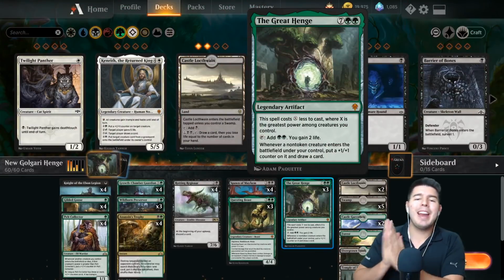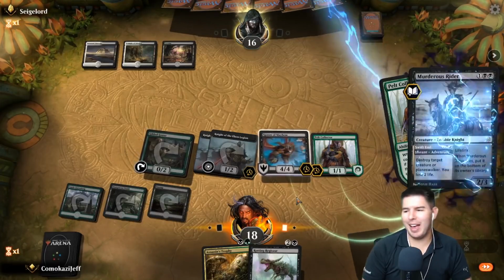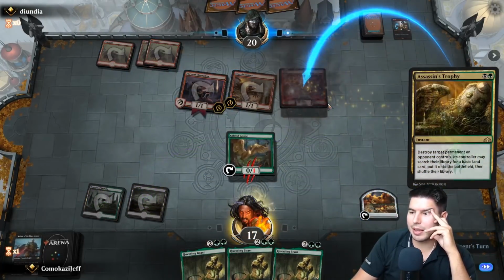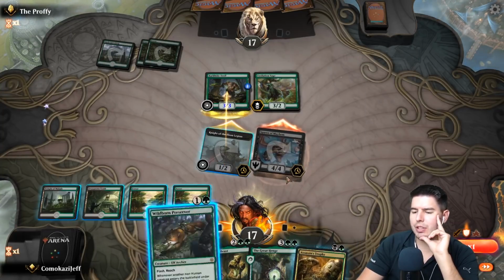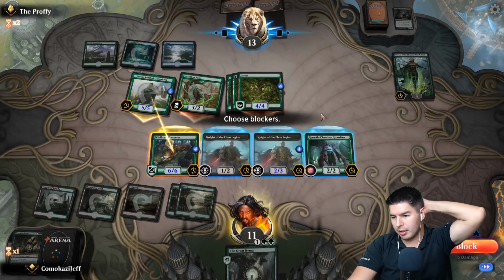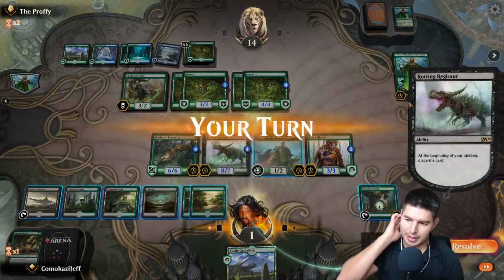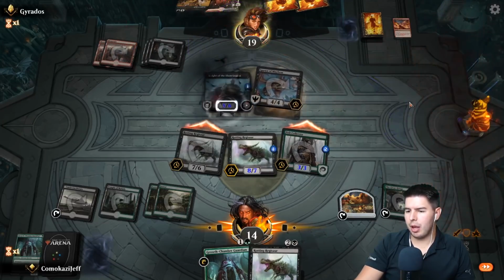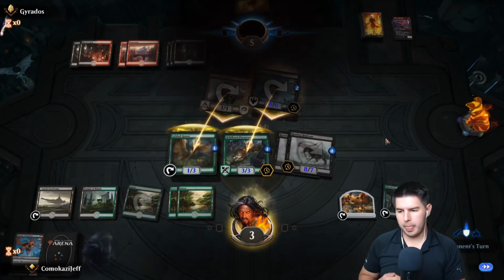THE NEW HENGE (Standard) [MTG Arena] | Golgari Henge Deck in ELD Standard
90% ... 45K/50K

Social Links!